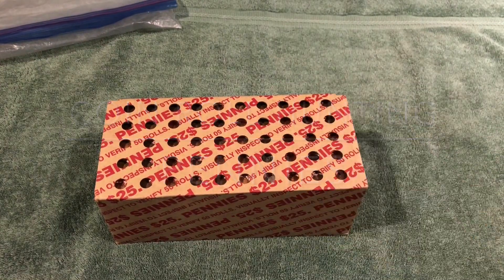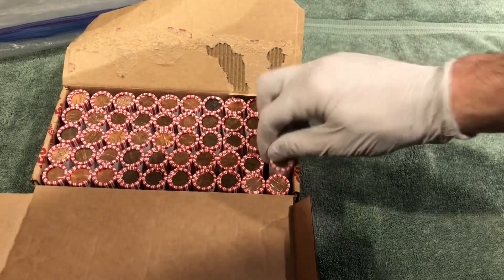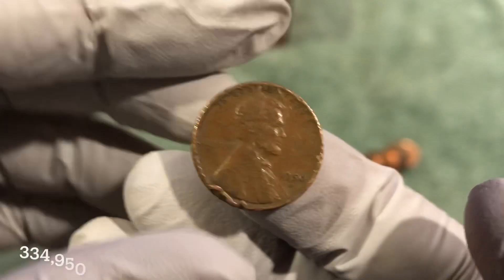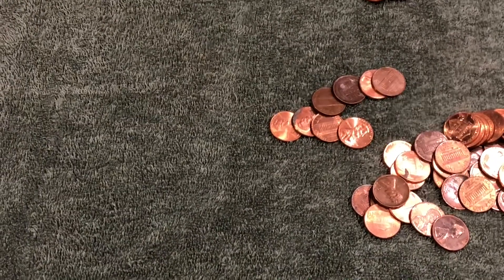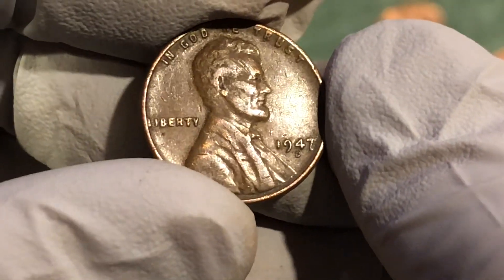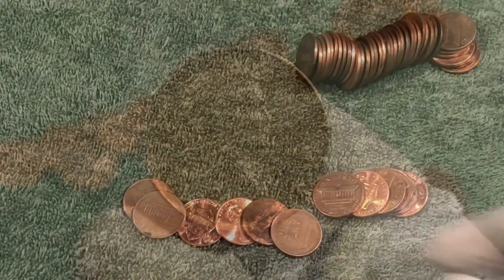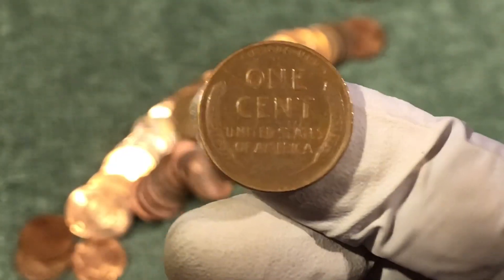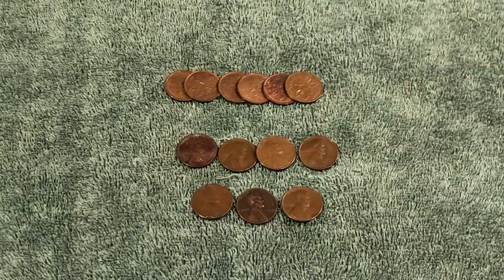We’re Back! Coin Roll Hunting Pennies for old copper coins!